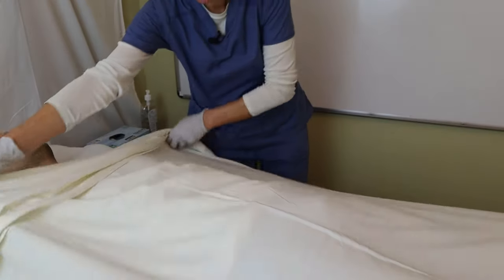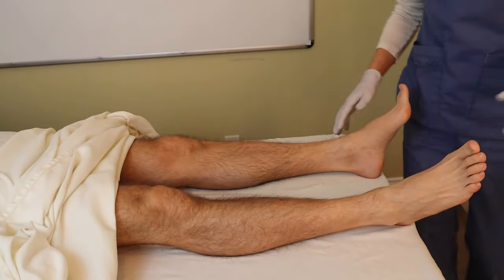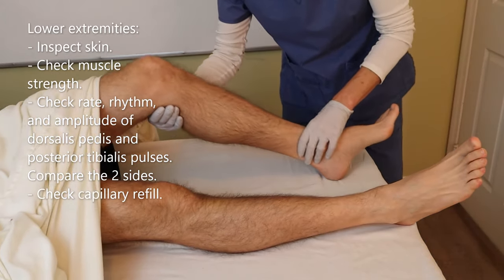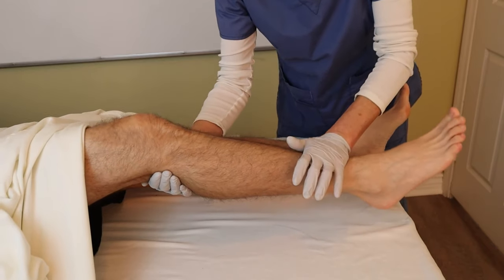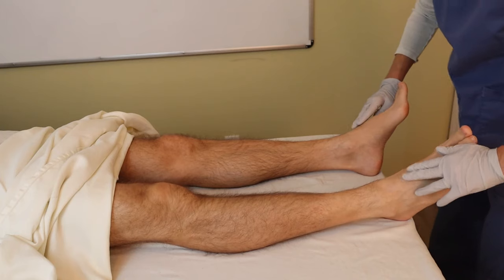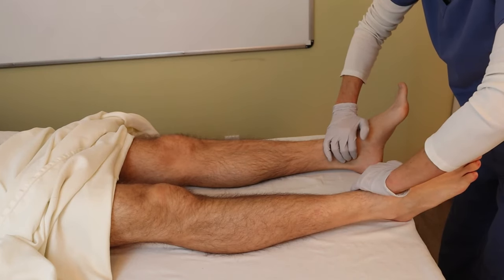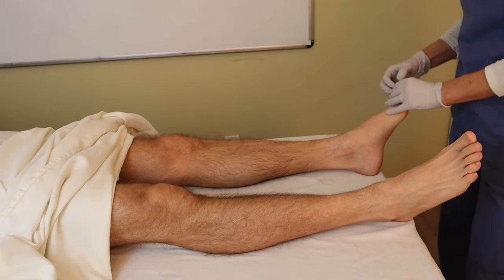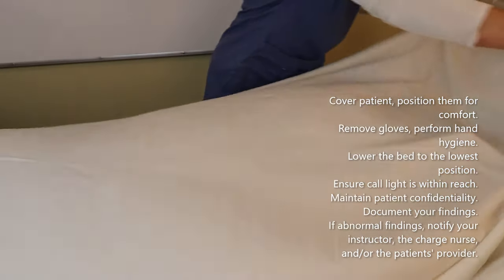Focused Respiratory Physical Assessment Head-to-Toe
Physical assessment is the baseline of everything we do in nursing and is the first step in the nursing process. This video includes a focused respiratory assessment in a head-to-toe fashion. It details the examination and hones in on inspection, palpation, percussion, and ausculatation of the patients' chest. It further includes a demonstration of chest excursion.

You may also find these other videos in my the PHYSICAL ASSESSMENT PLAYLIST of my channel Nursing School explained helpful: